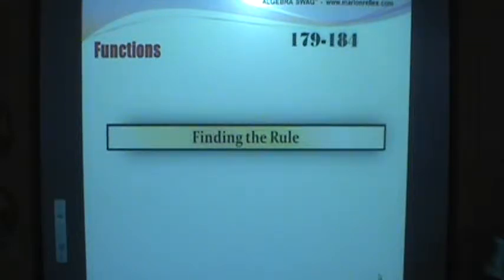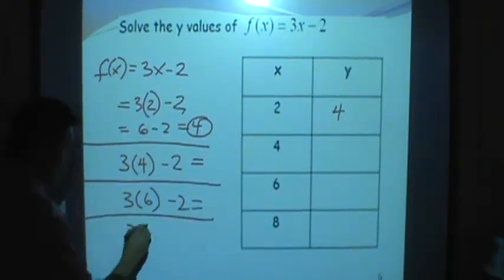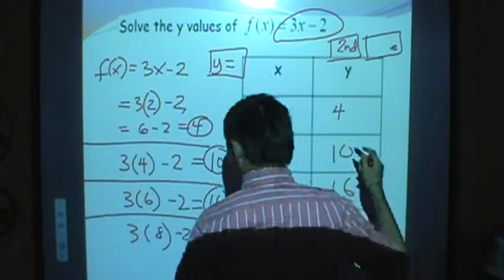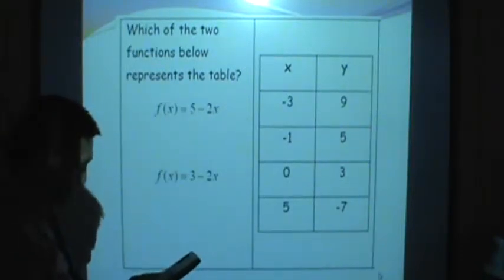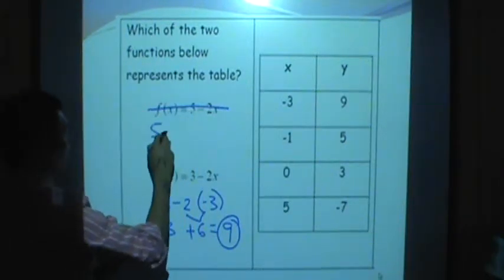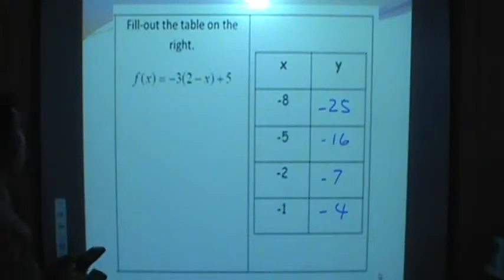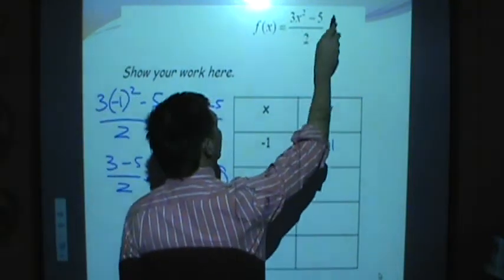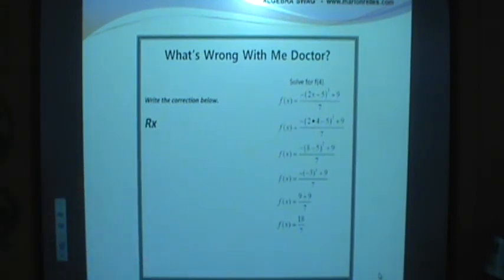Finding the Rule